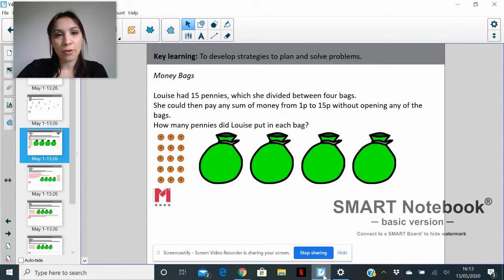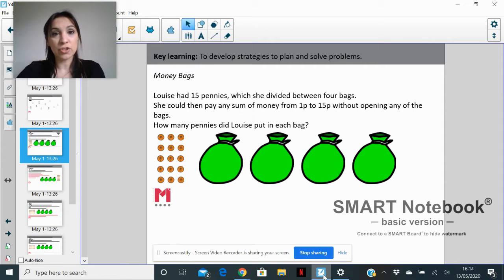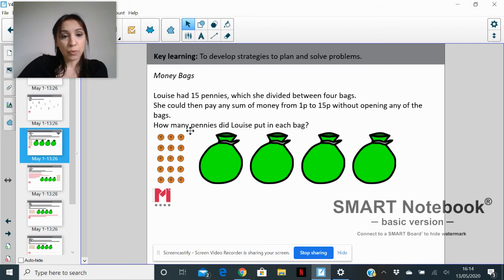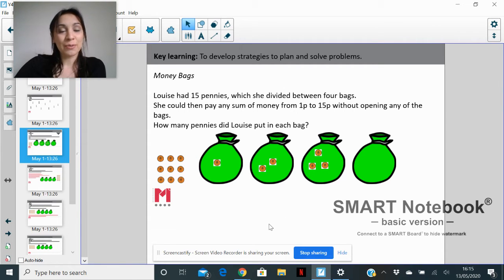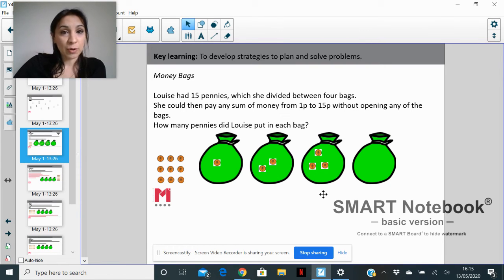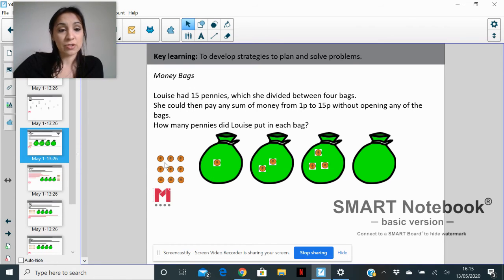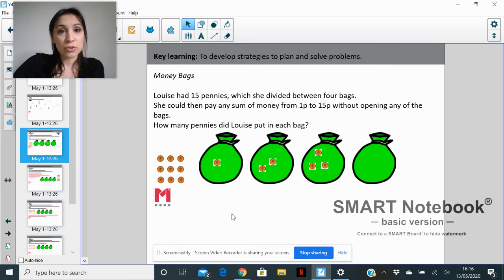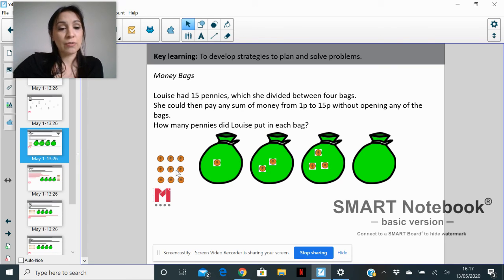Year 4 Maths Week 5 Lesson 2